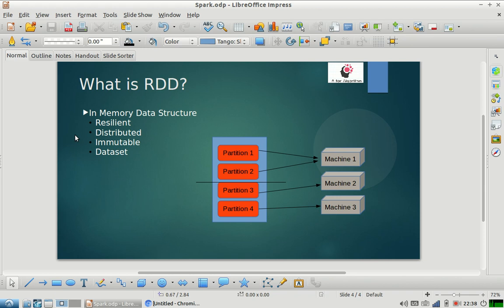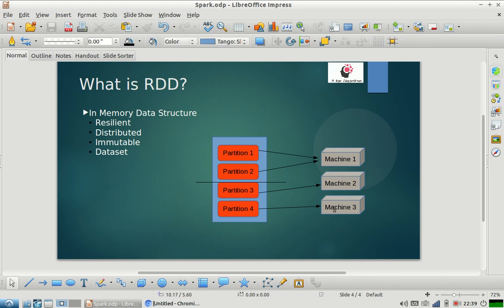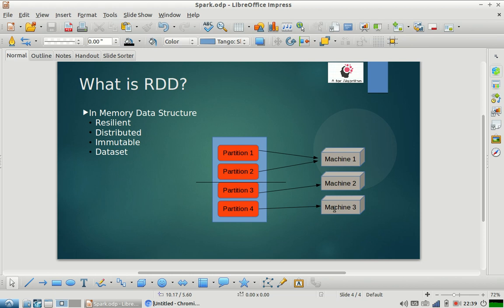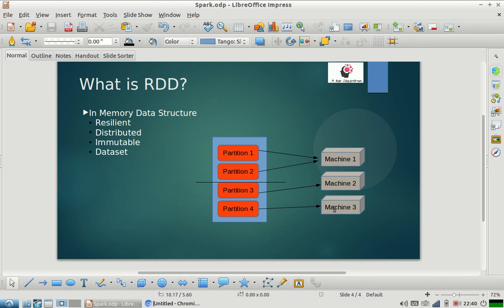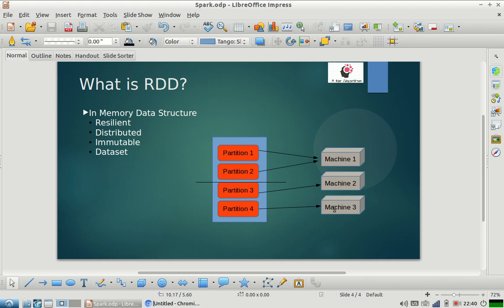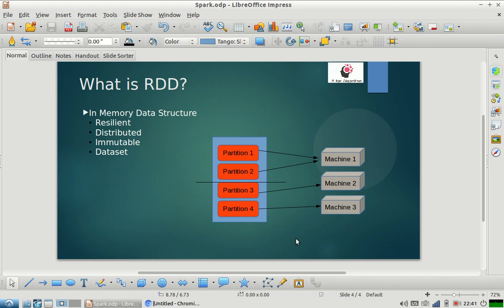2.1 What is RDD and Partitions | Spark Tutorial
As`part of our spark tutorial series, we are going to explain spark concepts in very simple and crisp way. We will different topics under spark, like spark , spark sql, datasets, rdd , accumulator, broadcast variables, jins with rdd etc. We hope this will be useful for your learning experienece.

As part of this video we are covering RDD basics